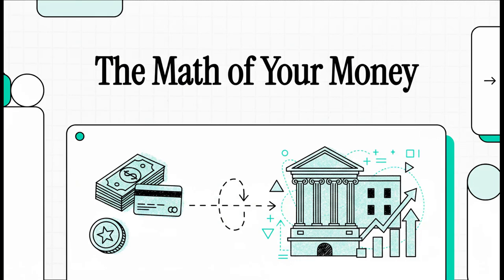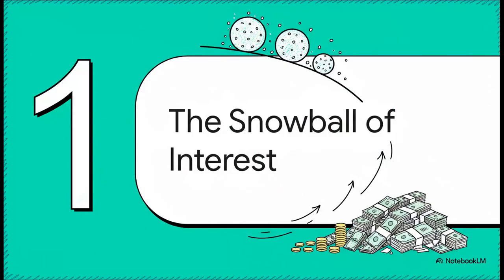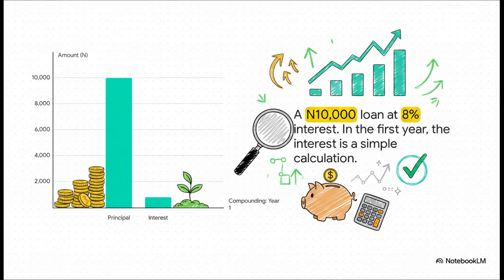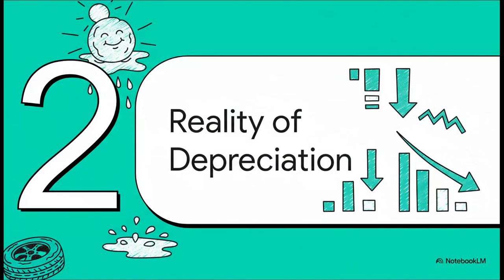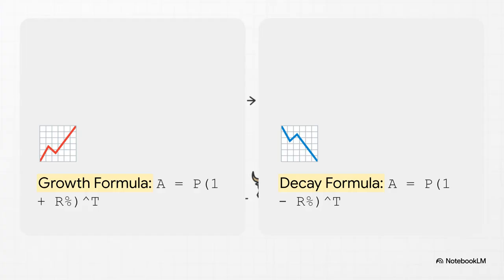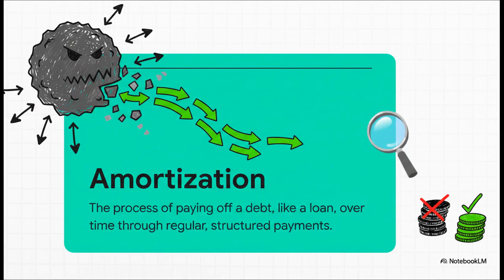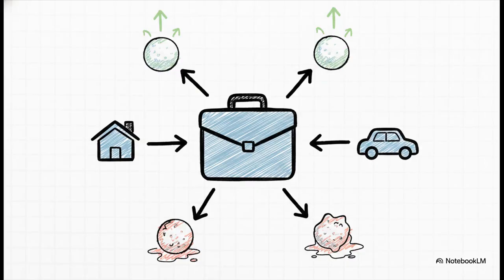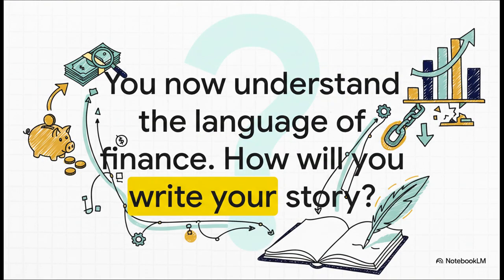The Math of Your Money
your money, simple interest
finance